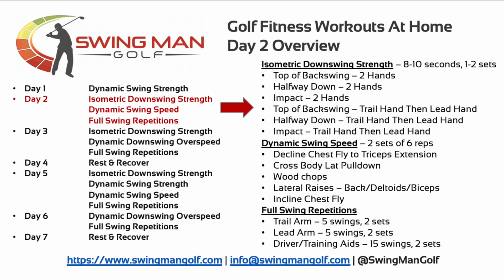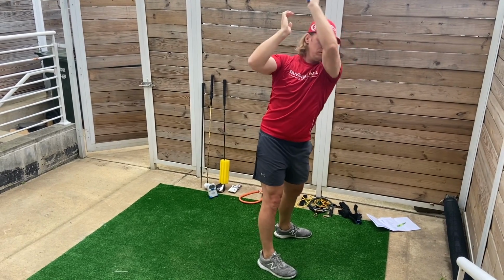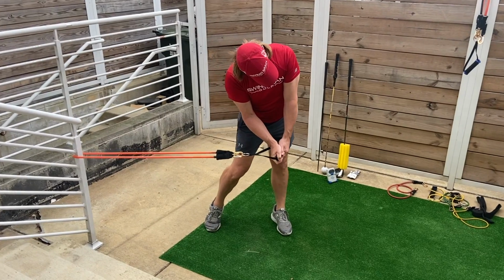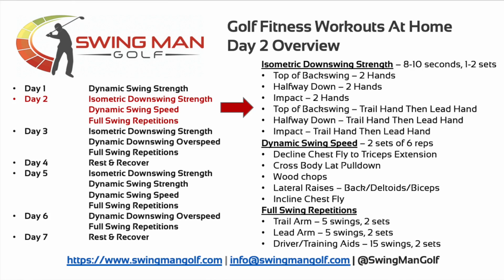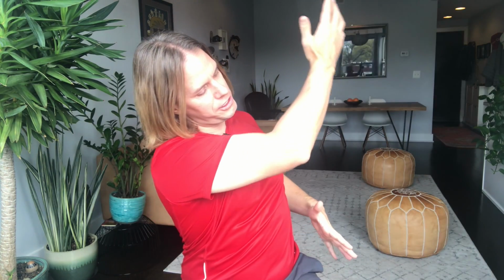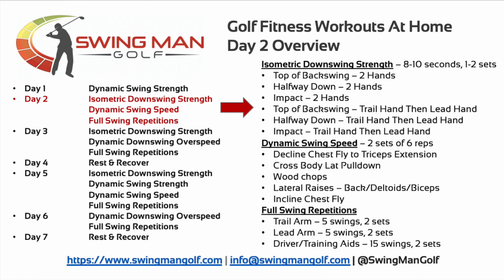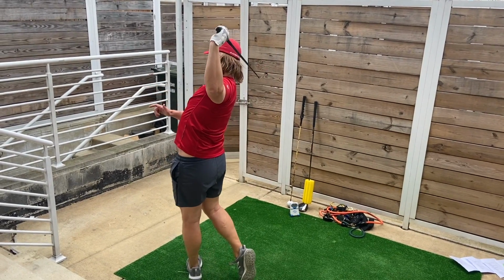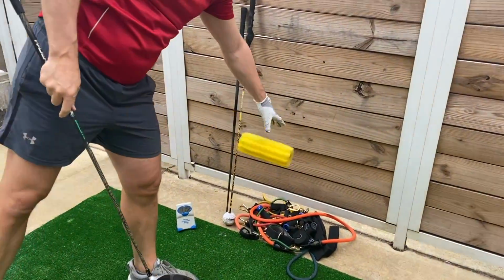Golf Workouts at Home: Workout 2/5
Looking for good golf workouts? Golf exercises at home? In Video 2 of this 5-part video series, Jaacob Bowden, PGA introduces you to a week-long golf workout program that you can do right from the comfort of your own home. It's one of the best golf workouts you can do in order to quickly and drastically increase club head speed, add power to your game and hit bombs, and lower your handicap and scoring potential.

Golf Workout Program Training Routines Overview:

Day 1 - Dynamic Swing Strength
Day 2 - Isometric Downswing Strength, Dynamic Swing Speed, Full Swing Repetitions
Day 3 - Isometric Downswing Strength, Dynamic Downswing Overspeed, Full Swing Repetitions
Day 4 - Rest & Recover
Day 5 - Isometric Downswing Strength, Dynamic Swing Strength, Dynamic Swing Speed, Full Swing Repetitions
Day 6 - Dynamic Downswing Overspeed, Full Swing Repetitions
Day 7 - Rest & Recover

Notes:
If you would like to do the exercises symmetrically for both sides of the body, particularly the strength exercises, that is fine.

Jaacob Bowden's Personal Progress:
"At the time that I'm providing this update, today marks 2-weeks since I've been getting back on at-home swing speed training. I've only done 6 workouts in these 14 days (mostly using the Day 5 workout), however, I'm already back up 17 mph on my Swing Speed Radar. Here are my best speeds with my current driver gamer for the days I got in a workout. As you can see, it's kind of a zigzag upward pattern of progress. My previous personal record in 2007 when I competed in long drive was 155 mph. If I just stick with this, I don't see why I couldn't get back up to the 155 again, or even higher. It's just a matter of time spent consistently putting in the work."
- Day 1 - 117mph
- Day 2 - 122 mph
- Day 5 - 129 mph
- Day 7 - 127 mph
- Day 11 - 132 mph
- Day 14 - 132 mph

Momentus Sports Speed Whoosh (Used In The Video):

Resistance Bands (Used In The Video):